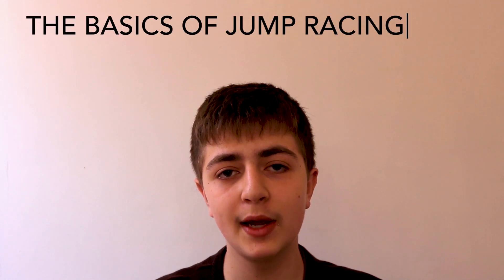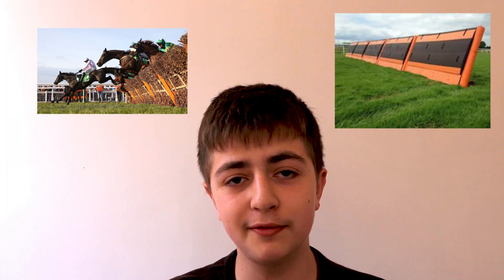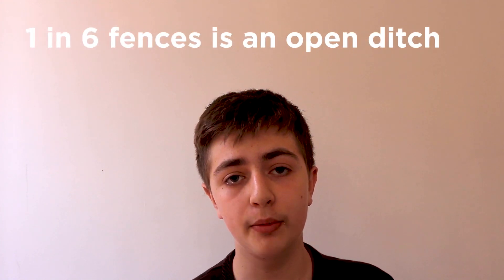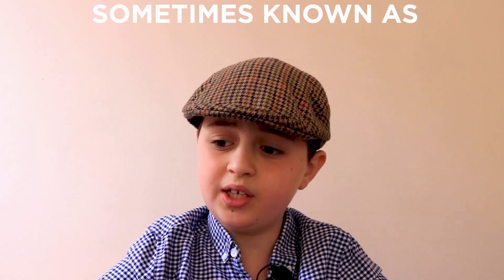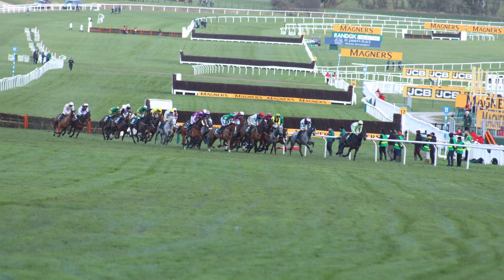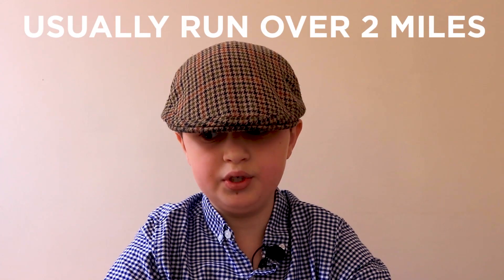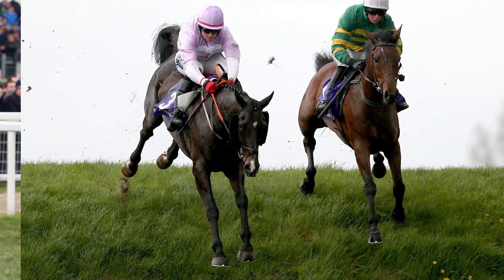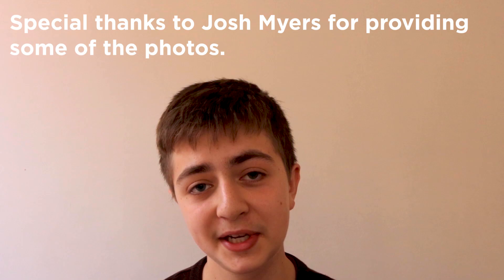The Four Different Types of Jump Races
When you go racing for the first time, you will likely be confused about the different types of jump races there are. Today, we talk about the key features of the four types of races: hurdle races, steeplechases, bumpers and cross countries in our first episode of the Basics of Jump Racing series.

TIMESTAMPS:
0:00 Introduction
0:23 Hurdles
0:51 Steeplechases
1:22 What are open ditches?
1:47 Bumpers
2:49 Cross Countries

Who am I:
My younger brother and I started this channel as we wanted to explain to our school friends why we love the sport. My brothers and I have always been fascinated by National Hunt racing and we've been going racing and point to pointing since we were small.

I hope to see everyone in the next video soon.